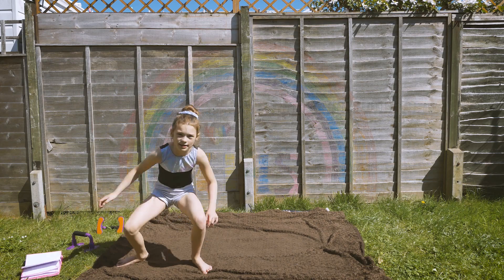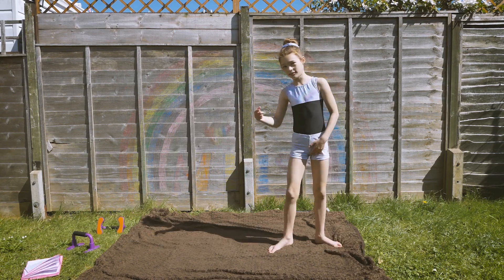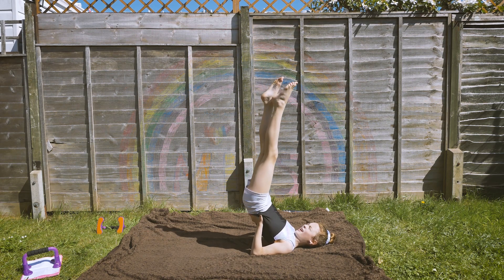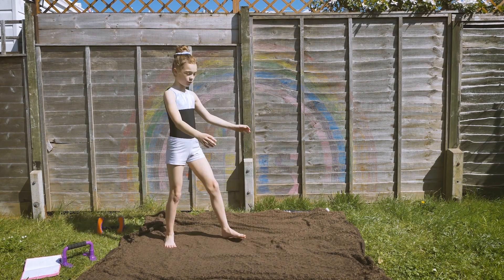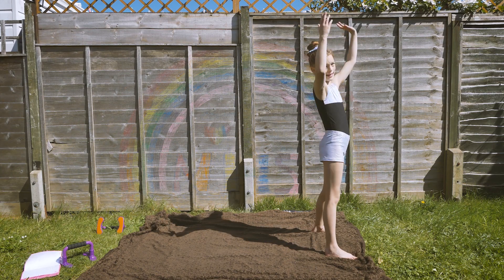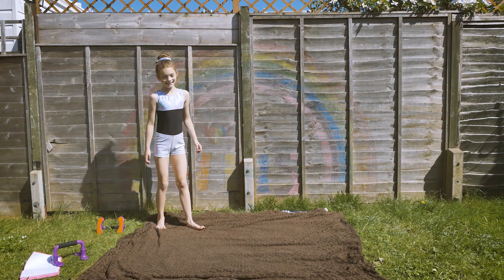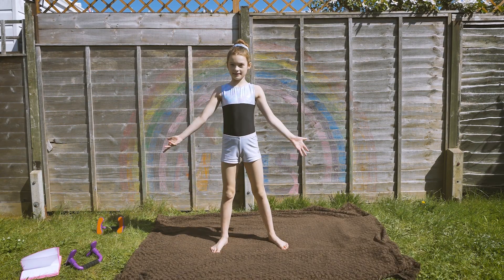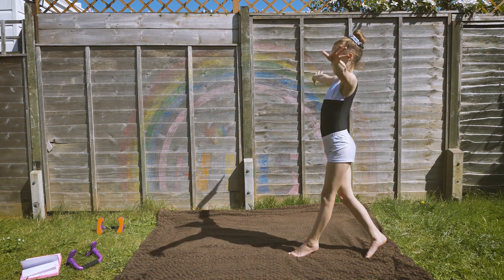Gymnastics for beginners - Part 2 ADA#9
Today we doing some MORE gymnastics :-)